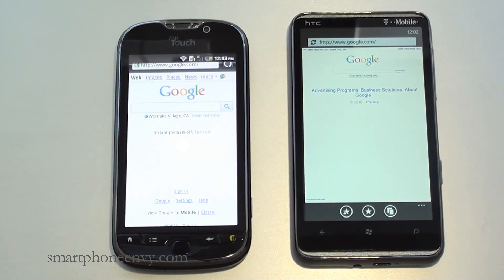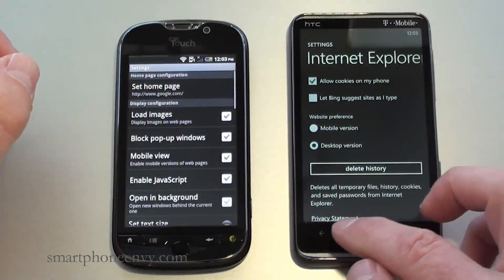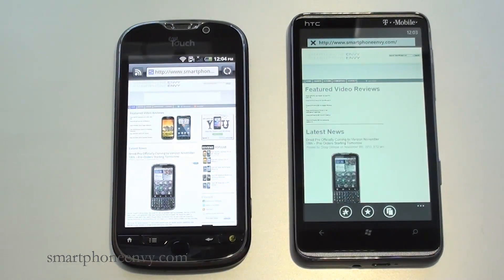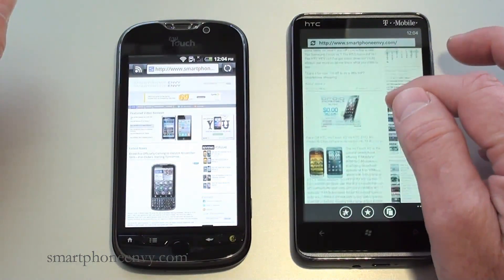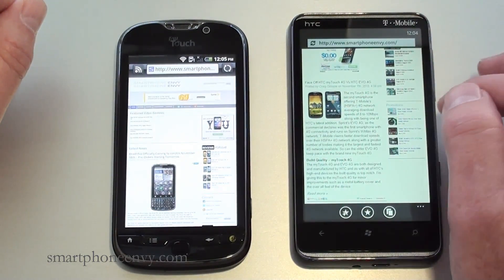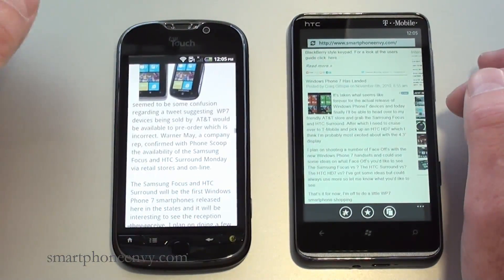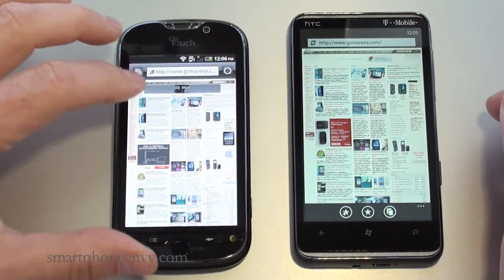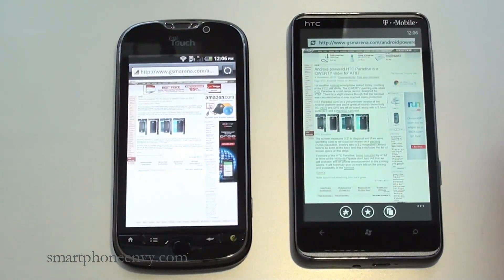myTouch 4G Vs HTC HD7 Part 3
Hands on Face Off with the HTC myTouch 4G Vs HTC HD7 Browser comparison